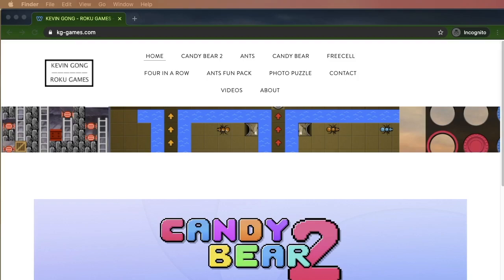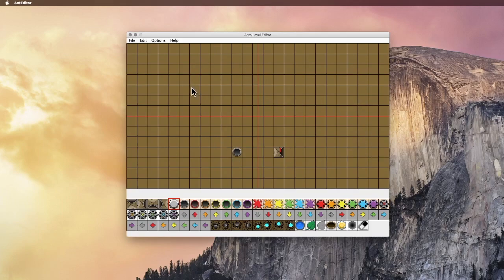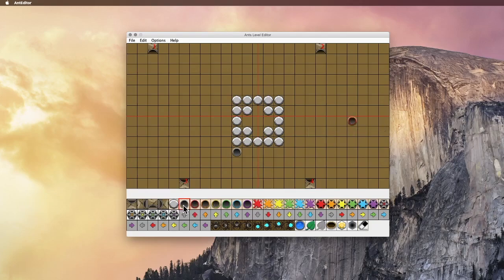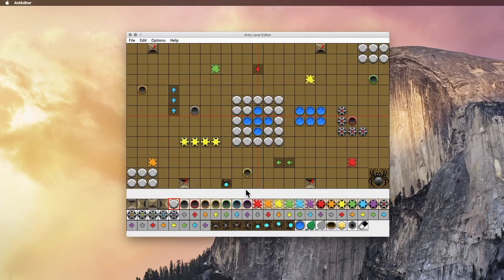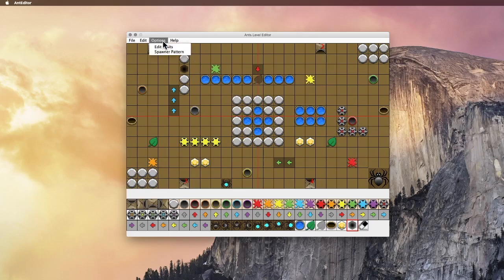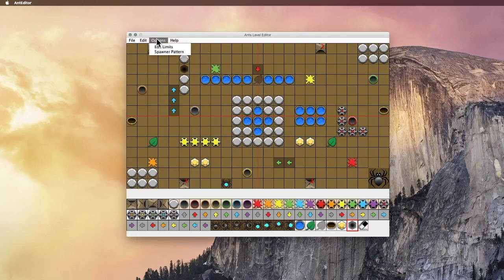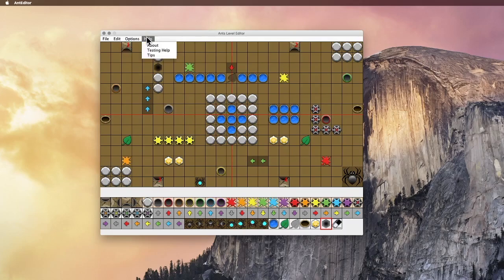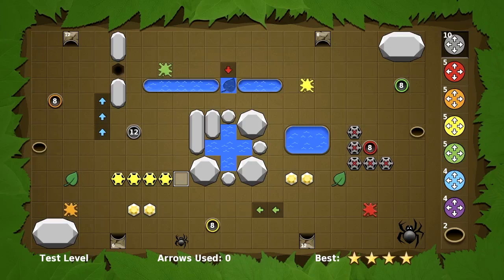Ants - Creating your own levels with Ants Pro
Installing and using the Ants Level Editor, and testing and playing your level with Ants Pro.